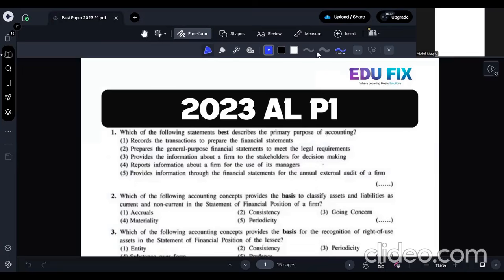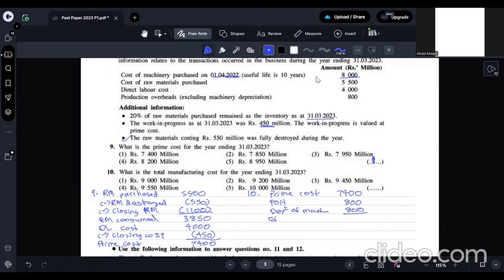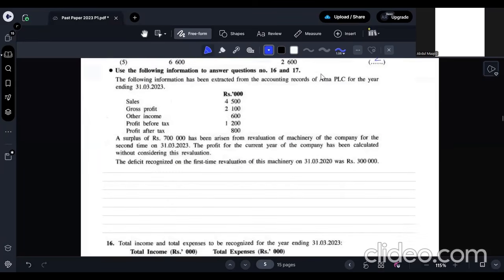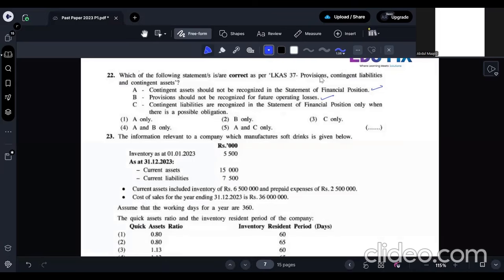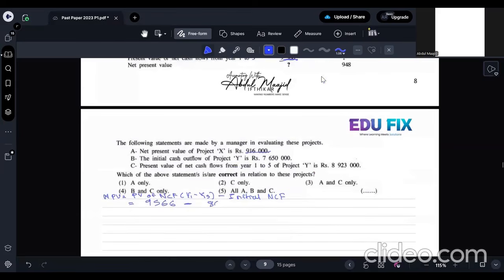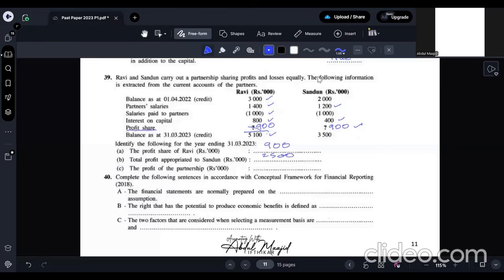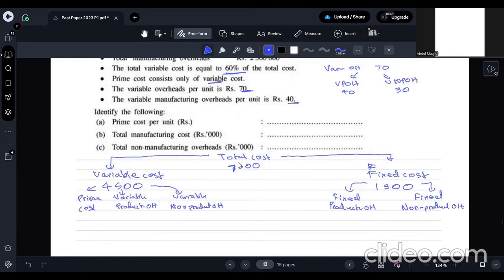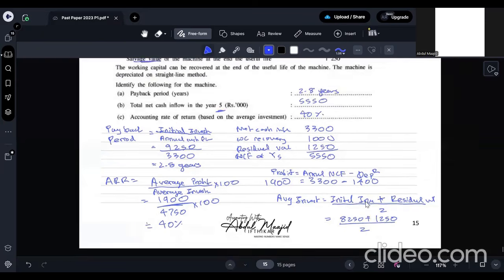2023 AL Part 1 | Accounting | English Medium